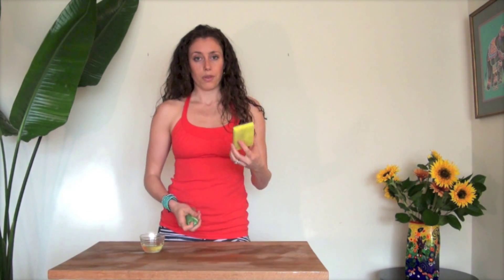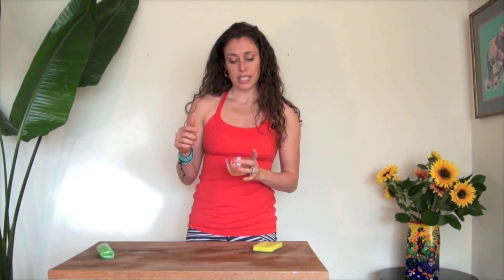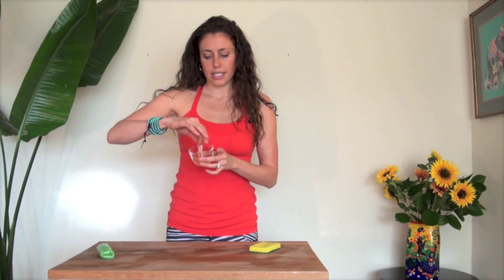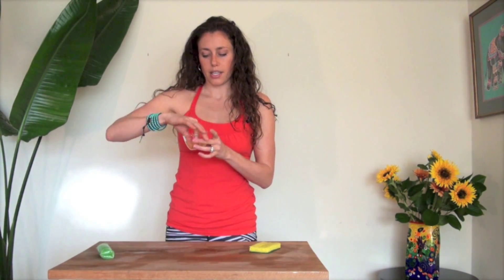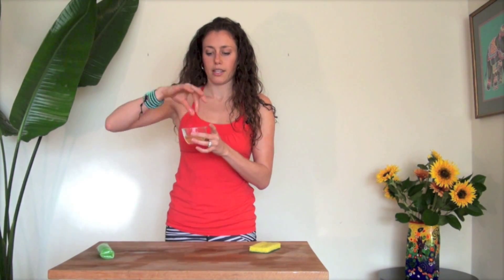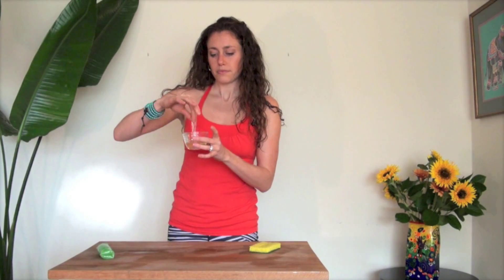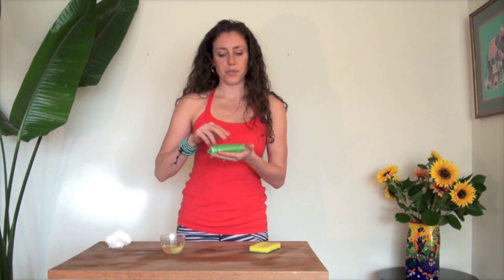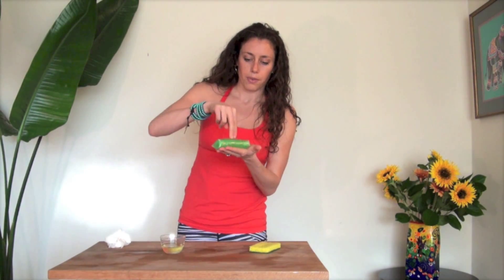What is Fascia Made of? AND Why Hydration Rocks!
In this segment anatomy geeks and people who crave more health and mobility, will learn about the structure of fascia, how it binds water, and how that hydration helps keep us healthy, injury free and energy efficient!